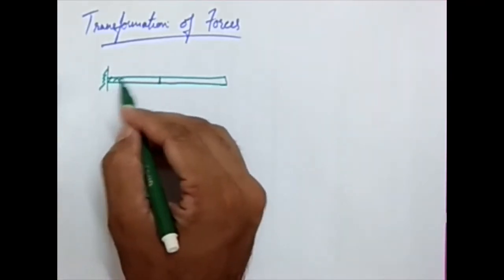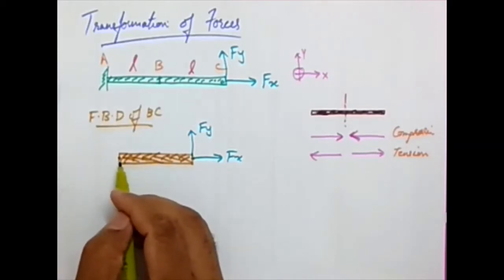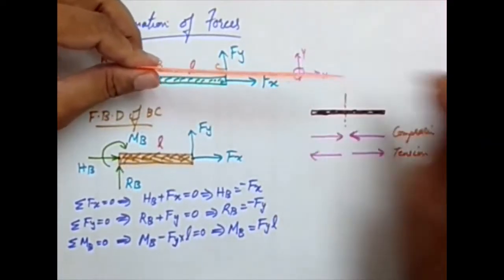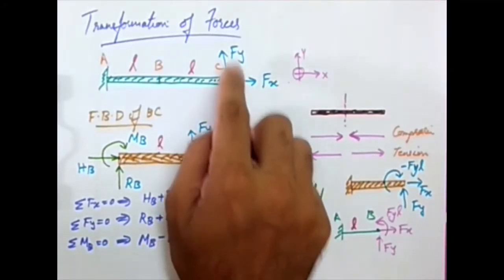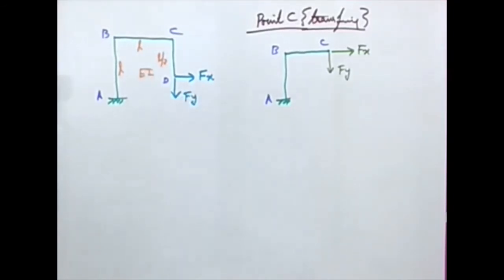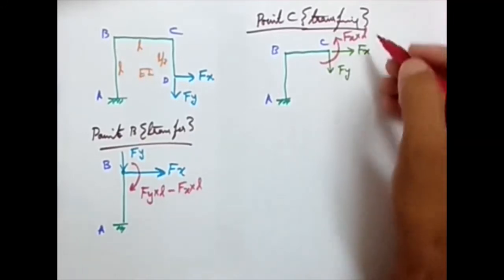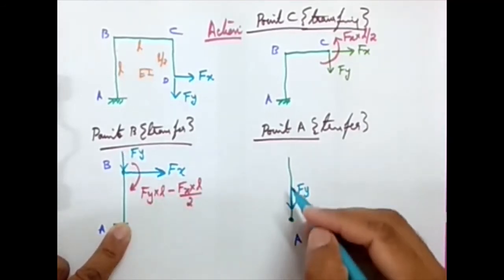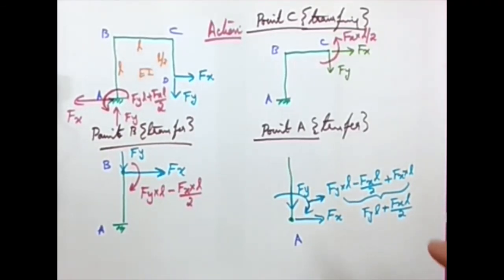Transferring or transforming a force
This video helps to understand how a force can be transferred from one point in a frame to another.